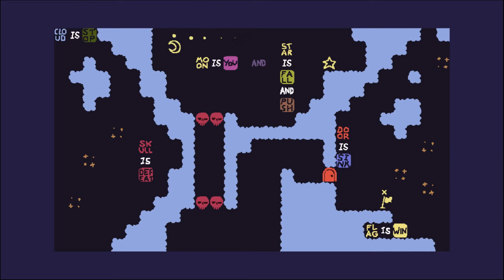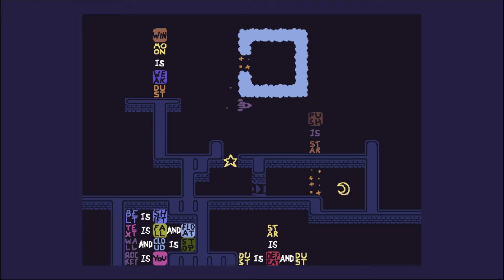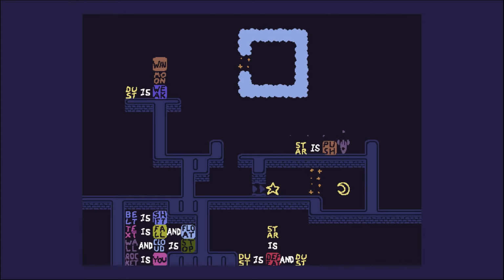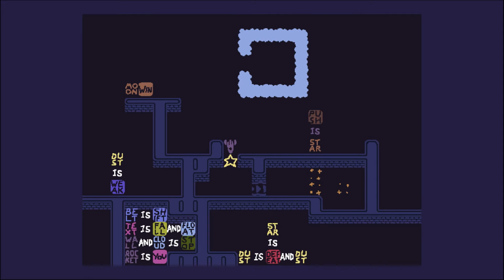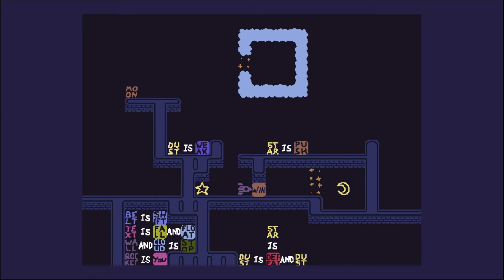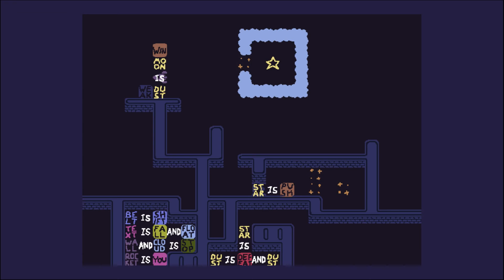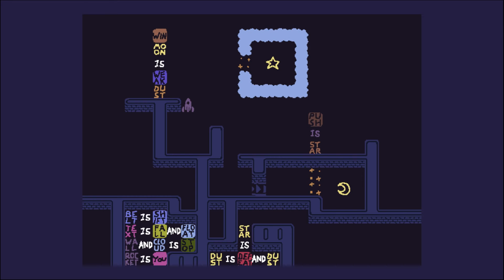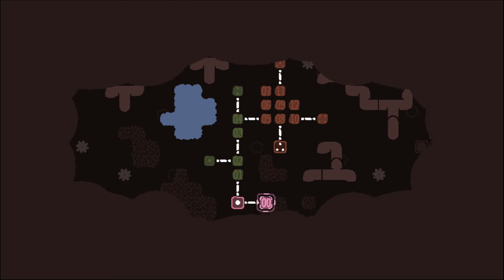[Baba Is You] Star Is Push